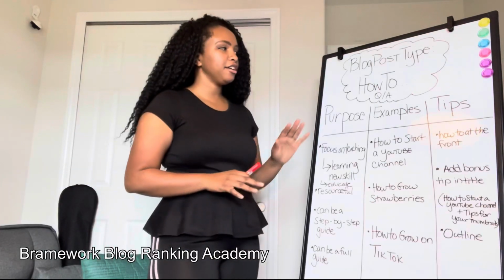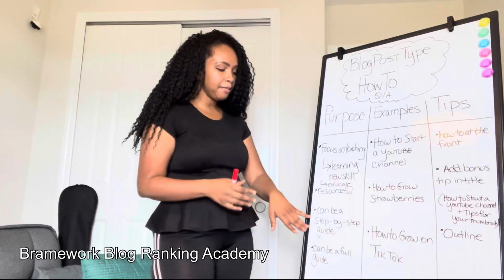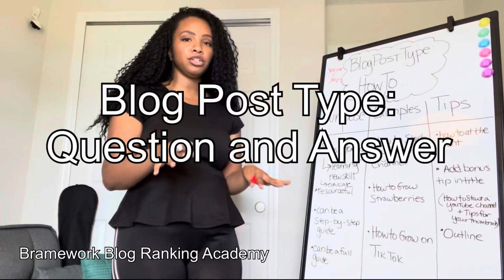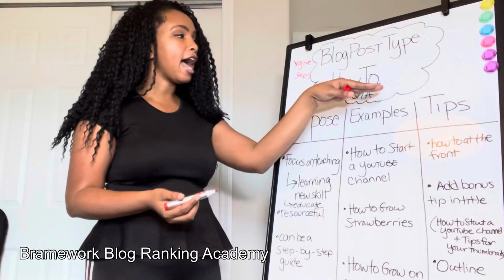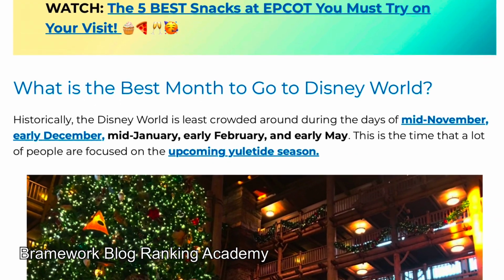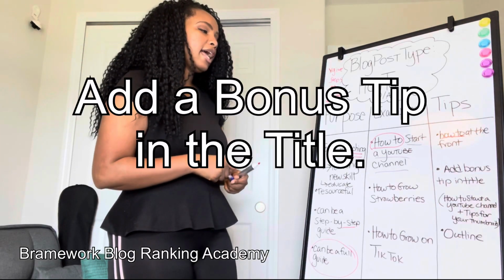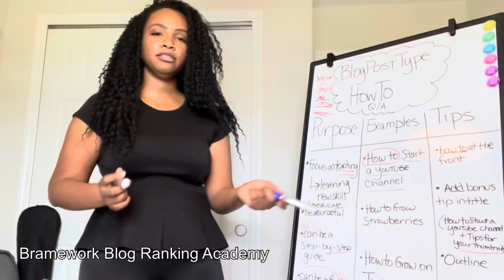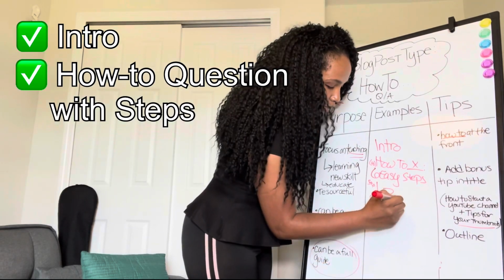The CORRECT Way of Writing "How-To" Blog Posts in 2025!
Creating an article that educates your audience is a great way to showcase value in your content. One of your main goals in your content strategy is to become a valuable resource to your reader. Here’s where the ‘how to’ blog style comes in.

A how to article teaches the reader to accomplish a specific task. This task could be anything from learning a new skill to fine-tuning an ability to get a task done. The article should be definitive, resourceful and straight to the point.

The main goal is to educate the reader so they can use this resource to complete a task on their own. Here are a few examples of ‘how to’ articles:

*How to Build Links and Partnerships with your Blog
*How to Write Faster: 21 Best Tips to Increase Productivity
*How to Convert Social Media to Sales for Your Business

Your blog title should have all powerful words towards the front so it has maximum impact for search!

Get the full guide on how to write an incredible blog post

Ready to get your next blog post written in 10 minutes or less?

Happy Blogging,

Handy, Nikida and The Bramework Team

Timestamps:

00:00 How to Write How-To Blog Posts
00:17 Purpose of This Type of Blog Post
00:48 Examples of How-to Blog Posts
04:10 Tips for Writing a Blog Post
05:09 Blog Post Outline